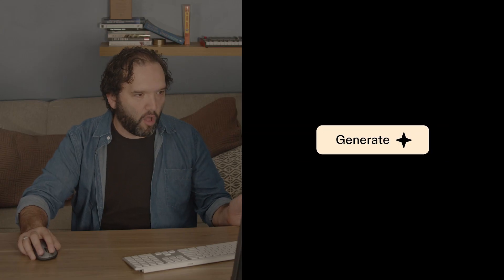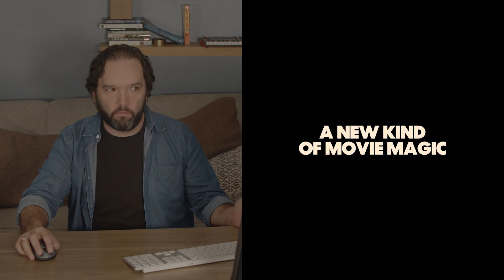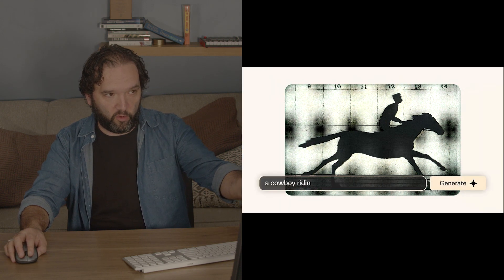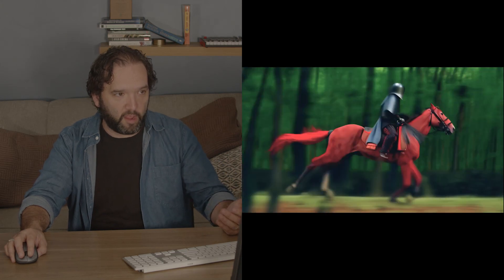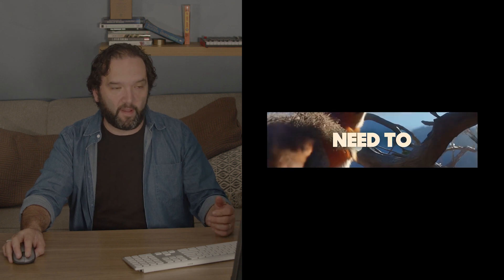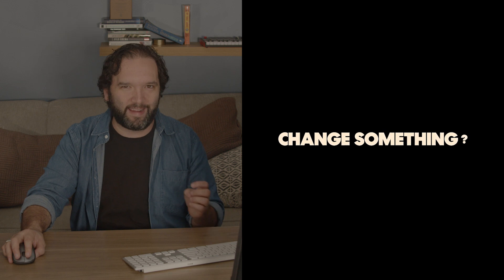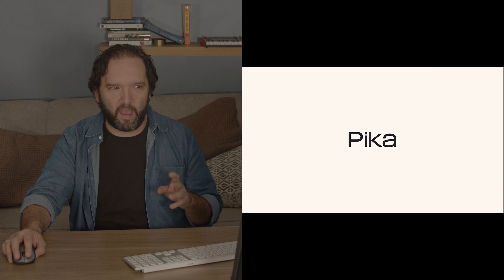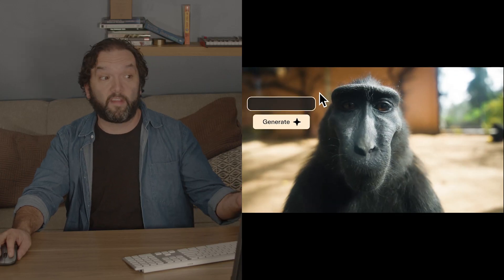An Insane AI Animation Update was just announced by Pika Labs!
An Insane AI Animation Update was just announced by Pika Labs was just announced!  Stay up to date and learn about the major update!!

00:00 Introduction
00:40 Pika's latest update
01:35 Update Review
04:35 How do you get the new update?